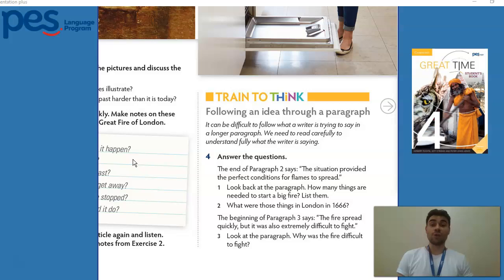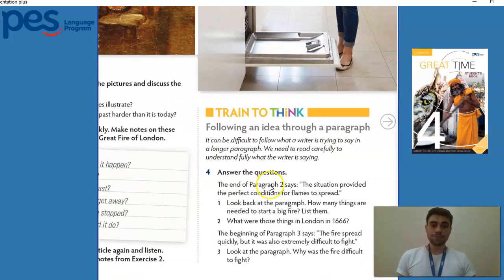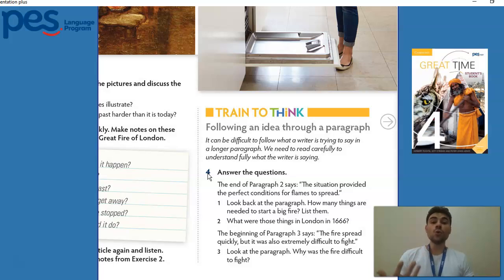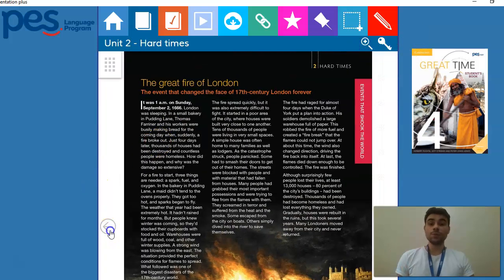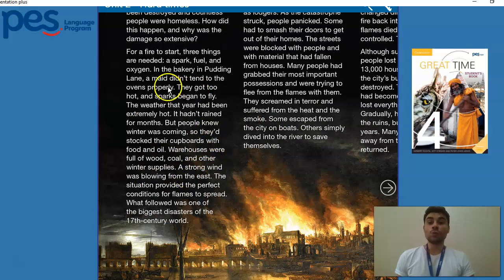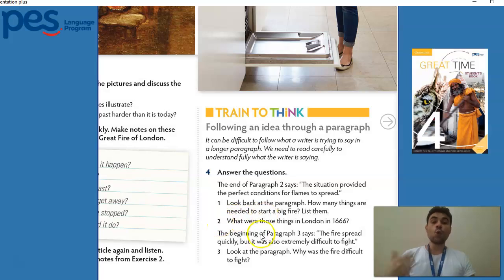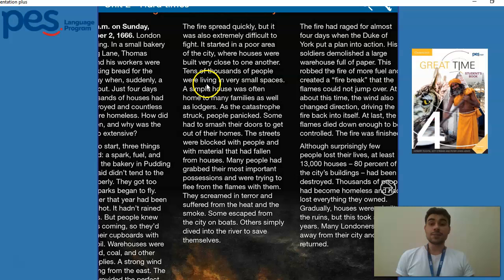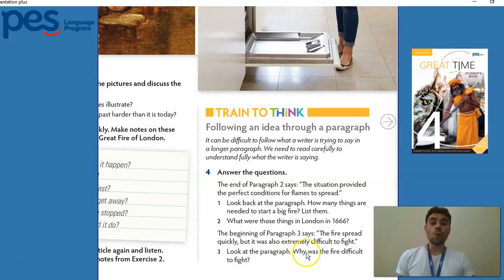Great Time 4 | Unit 2 | Train to think